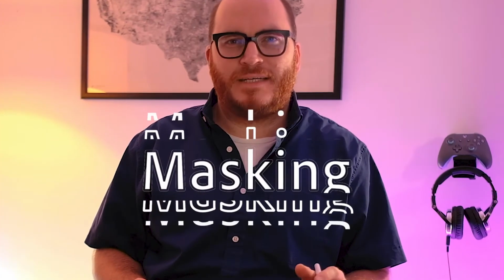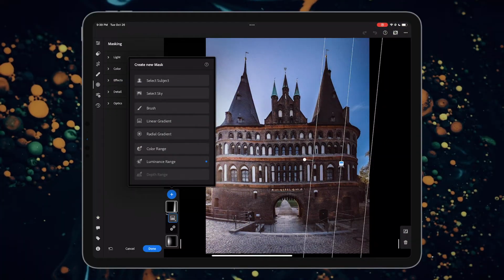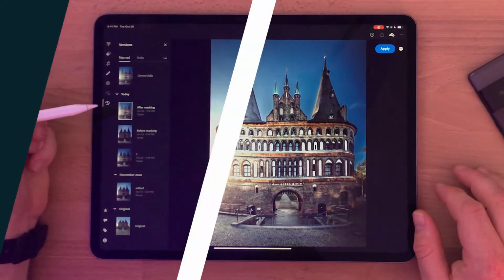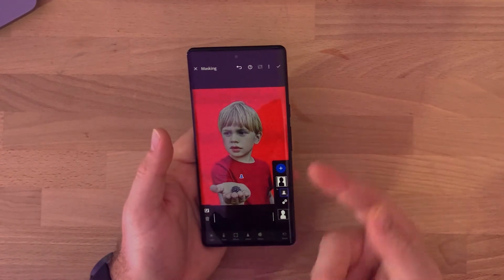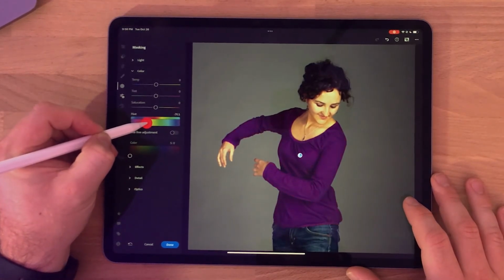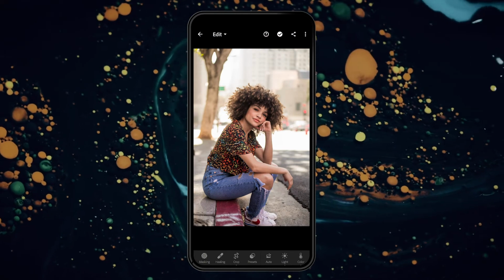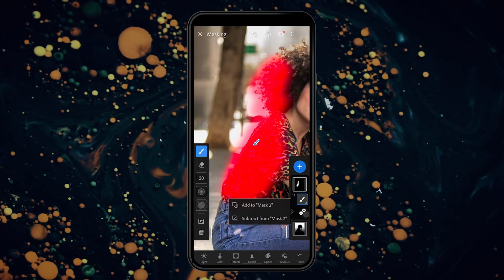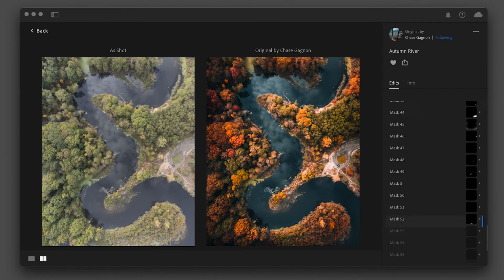New Masking experience in Lightroom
Check out the new Masking experience in Lightroom that opens up the possibilities for selective edits. Cranking it up to 11